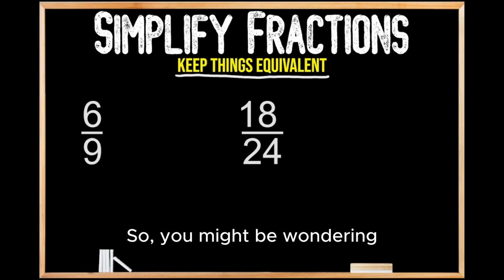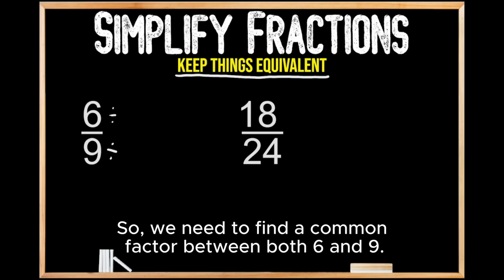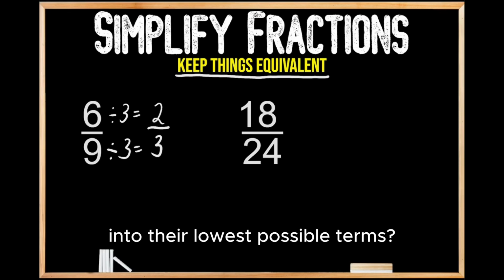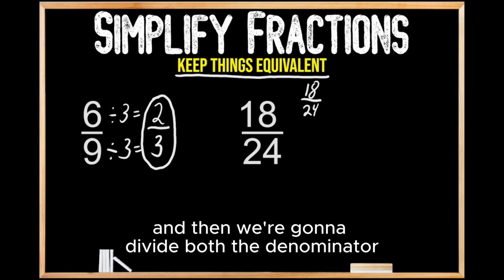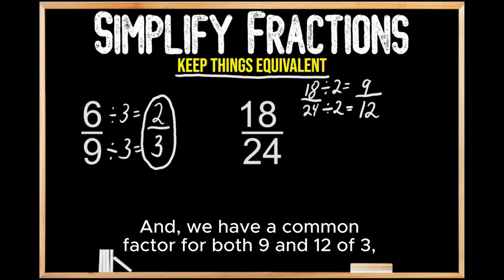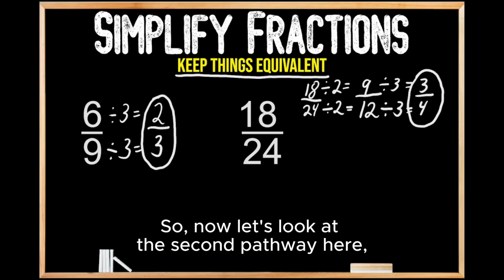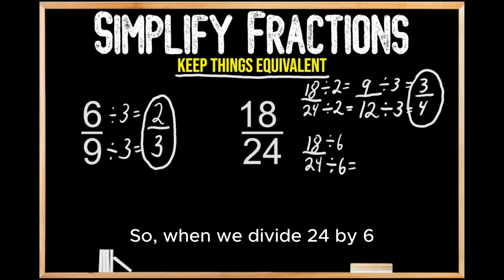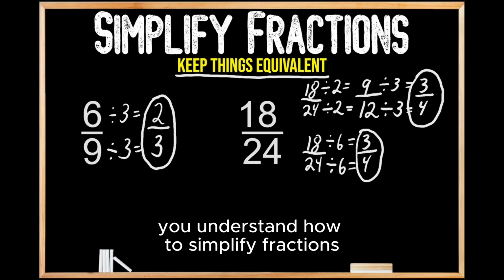How To Simplify Fractions | Simplifying Fractions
In today's episode, we explore how to simplify fractions into their lowest possible terms. This video is a step-by-step on how to rewrite fractions in their simplest terms. By the end of this video, you'll understand the process of simplifying fractions in their lowest possible terms.